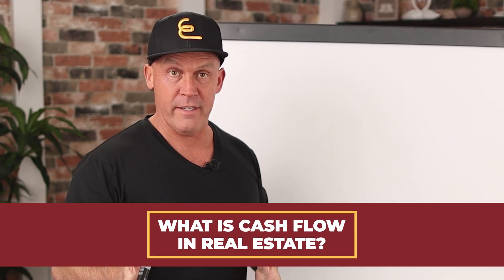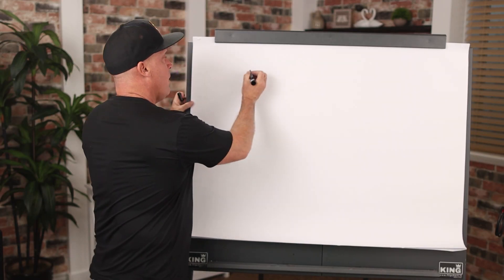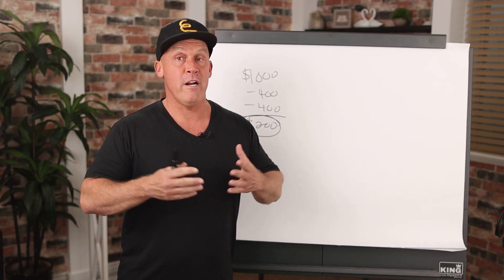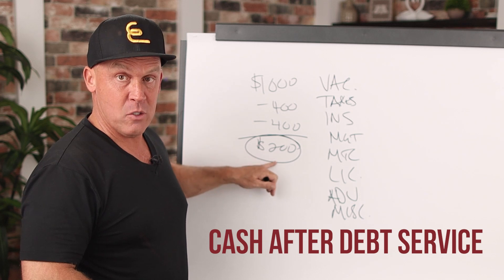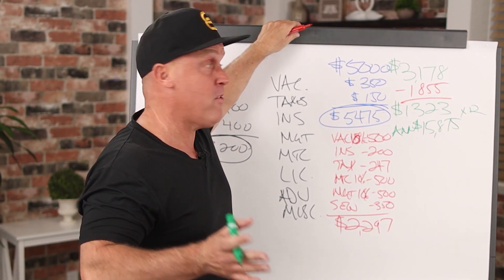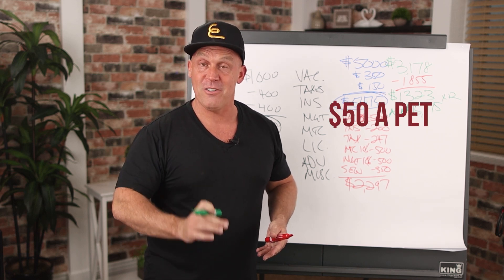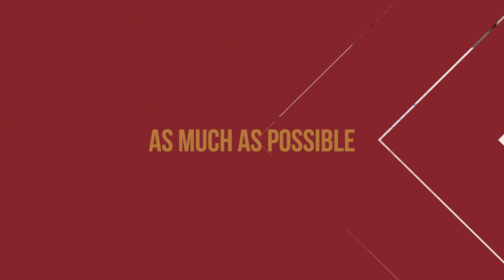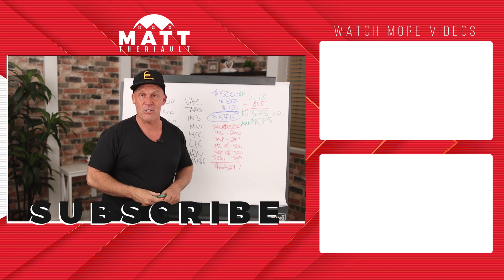What Is Cash Flow In Real Estate